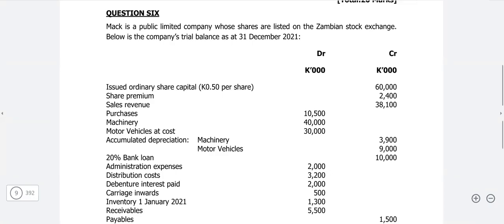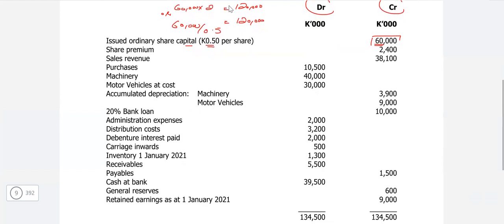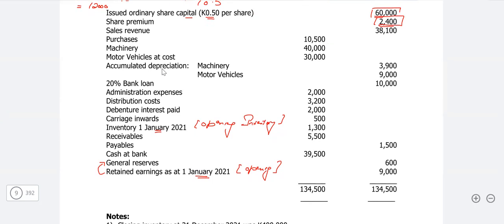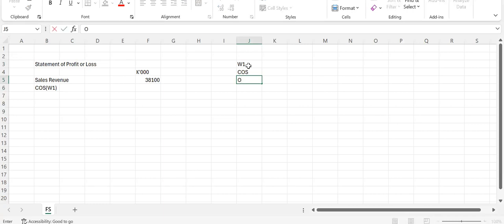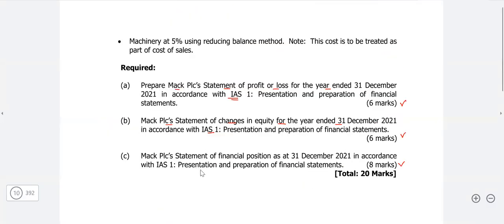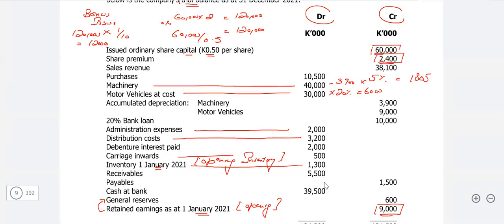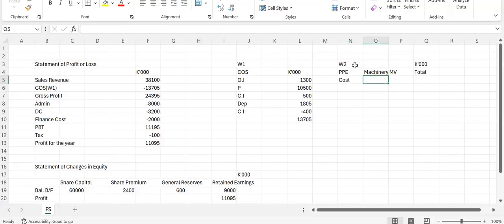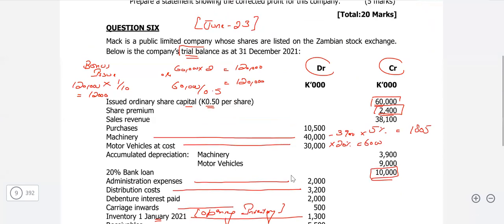Financial Accounting (FA) | CA Zambia | Final Accounts | Practice-1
Preparing Financial Statements is a regular question in CA Zambia Financial Accounting exam. Watch the lecture to grasp these easy marks.